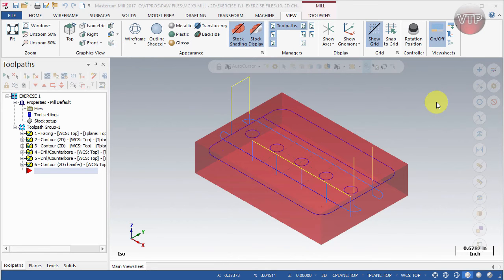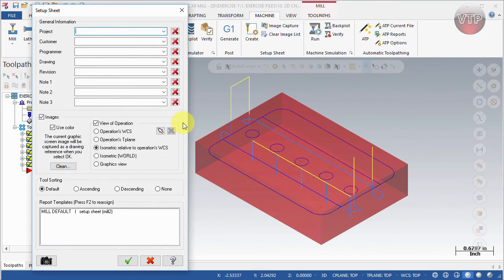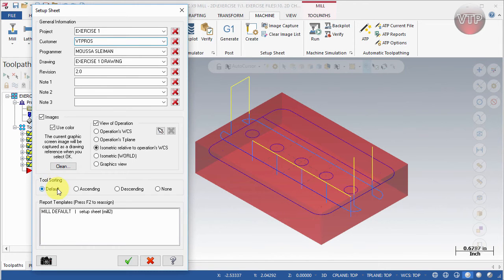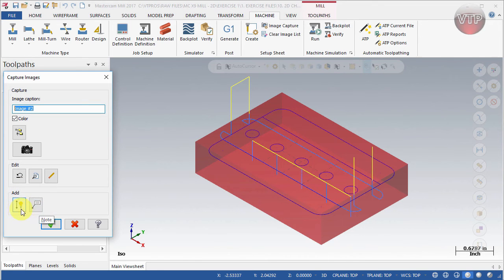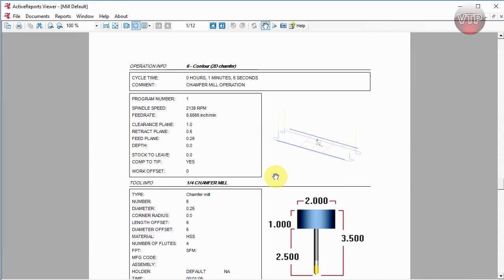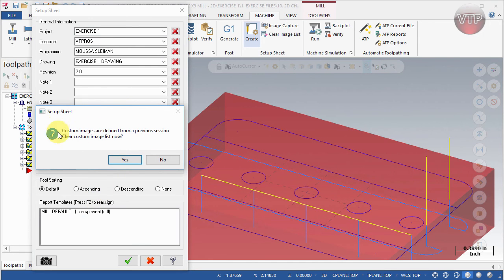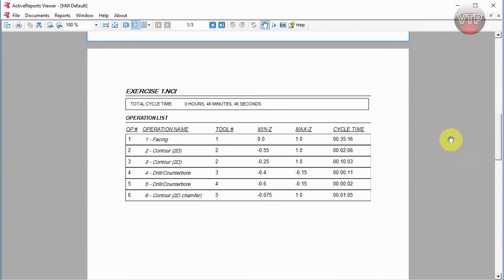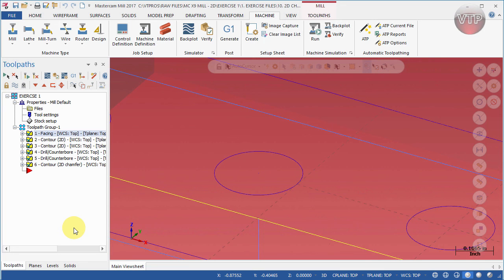MASTERCAM 2017-2020 - INTRO - Setup Sheets - vtpros.net (2018-2019)